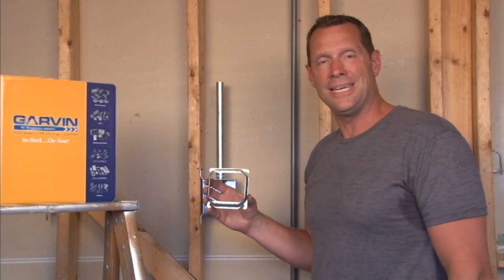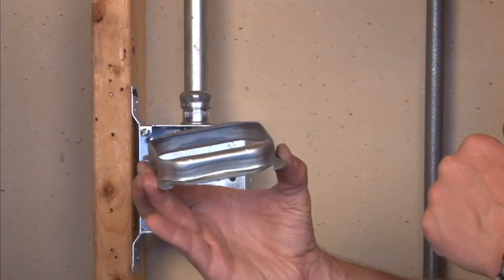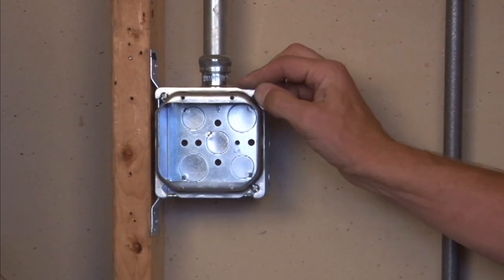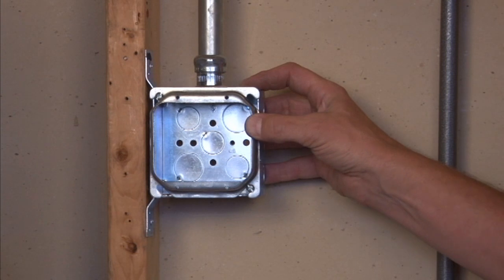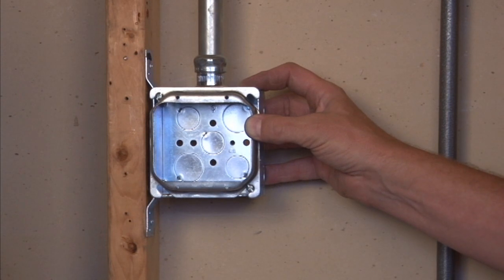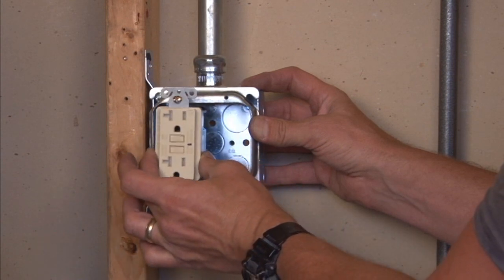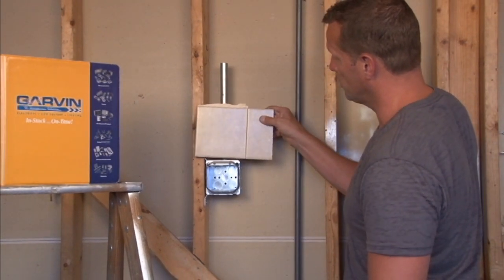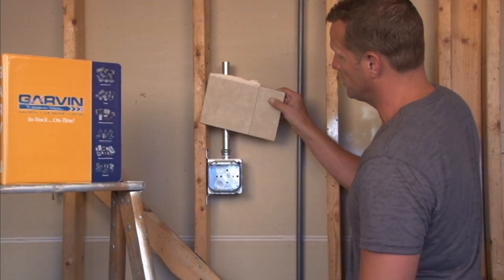Square Box Cover: 4" Square 3/4" Raised Two Gang Device Ring 52C18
- 4" square 3/4" two gang device rings are used with 4" square boxes to mount switches, receptacles and devices. Their angled slots on the covers compensate for up to 12° of box misalignment on upright framing members.